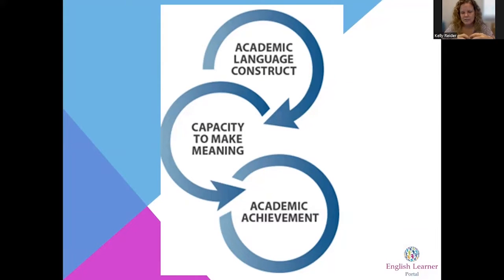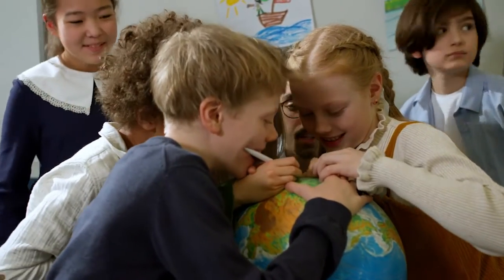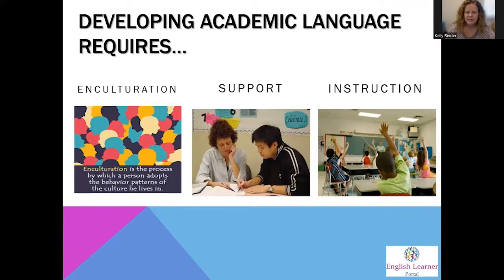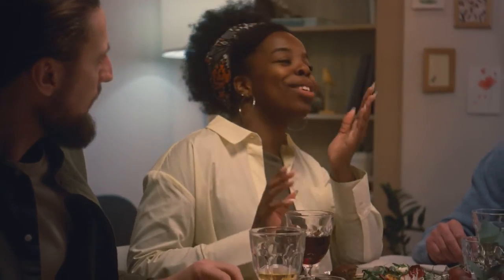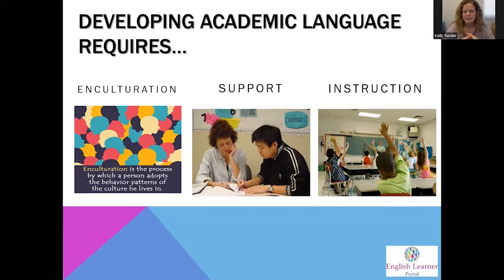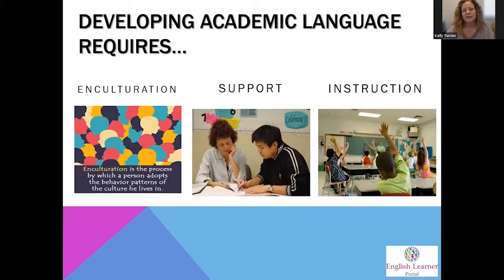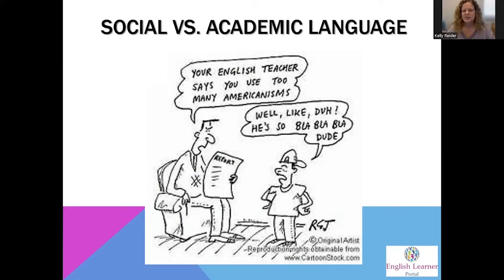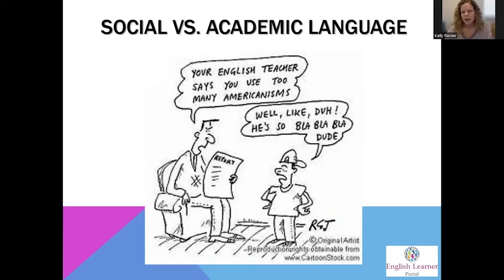Building Academic Language in your students. From conversation to academic language in the classroom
Let's talk about transforming your student's basic English skills ideally suited for everyday conversations into rich academic language that will help them express themselves more clearly and articulate.

Academic language is more than just how we discuss concepts at school, it is the foundation of effective communication on the job, in reading and processing instructions, and in building the confidence of your students to articulate ideas clearly in all areas of life.

In this clip from the full workshop on Developing Academic Language, Kelly Reider introduces the impact of academic language in the classroom, unravels its core elements, and begins equipping you with practical ideas to cultivate it in your students, especially your English learners who are looking for your to model how to use the English language.

Want to watch the rest of this workshop -- the part with the strategies? Join the Teacher's Archive and get full access to the rest of this workshop + so many other helpful resources to support you in your journey of teaching English learners.

Get free resources to help you gain more confidence and practical strategies for teaching English learners

For professional development training visit EnglishLearnerPortal.com